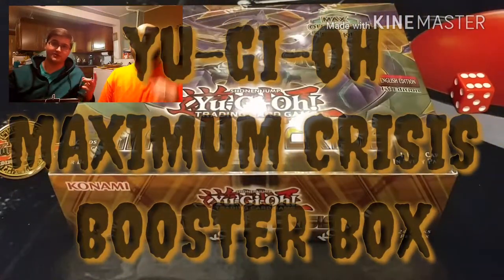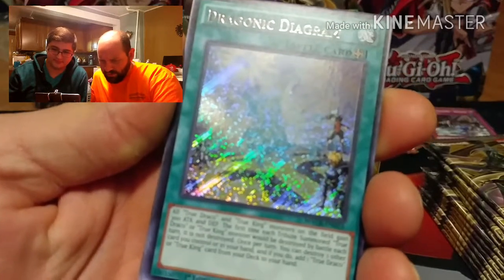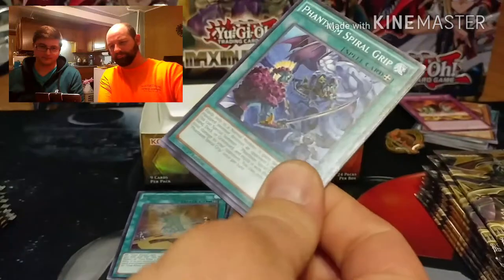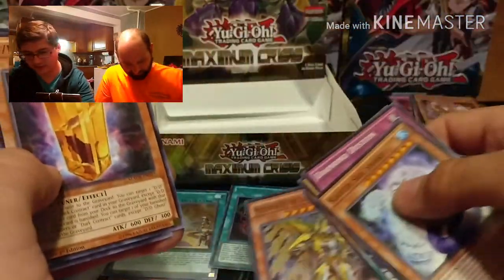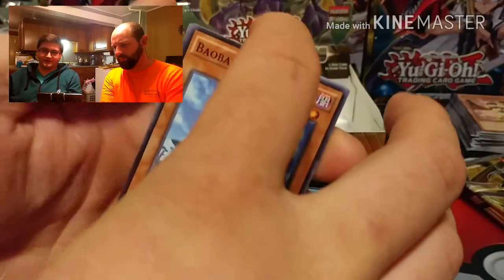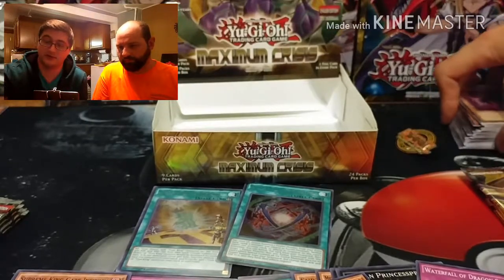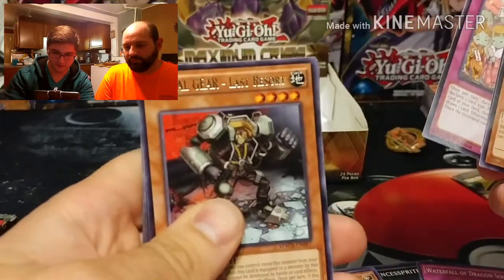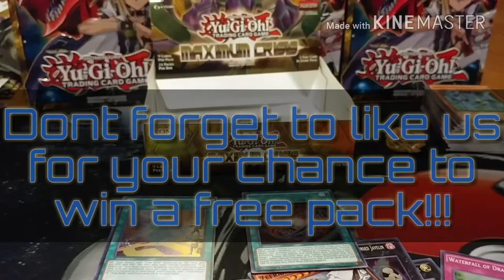AWESOME!!! YuGiOh Maximum Crisis Booster Unboxing. Dragonic Diagram Ahh Yea!!!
Hey guys, today we picked up the brand new Maximum Crisis Booster set and let me tell you, its worth the watch! Check it out and see what cool cards we were able to pull out of this amazing set, featuring new True Draco and Zoodiac support and a brand new archetype "Lyrilusc" a new winged beast type monster that can swarm the field (you guys know how I love my Blackwings)

Maybe you can pull a rare card like Adam always seems to.

Check us out on Facebook: @ParallelDimensionsTCG